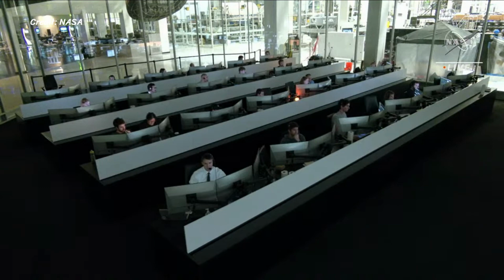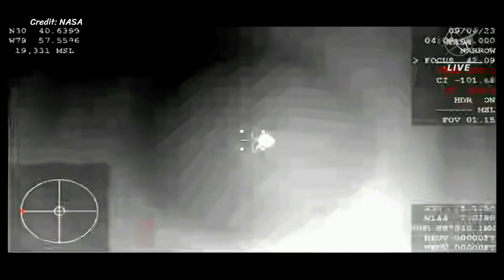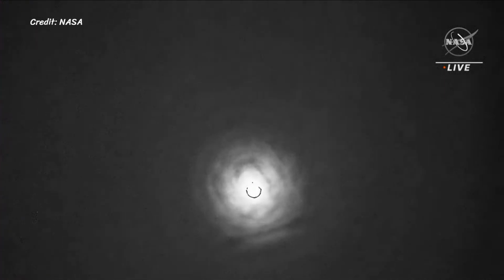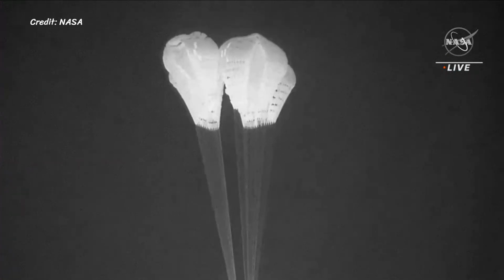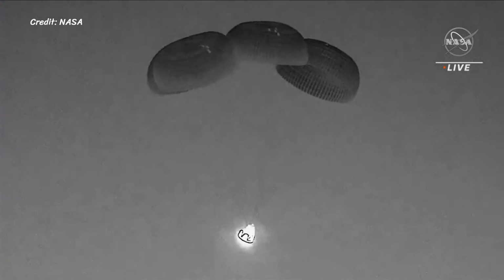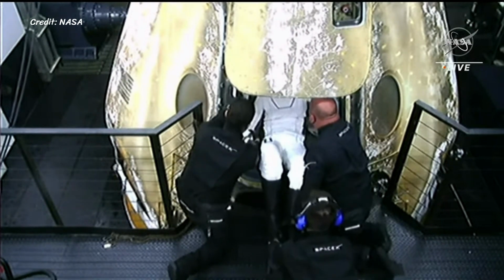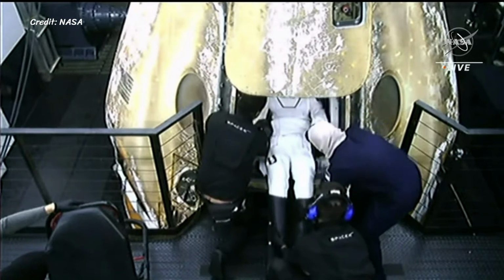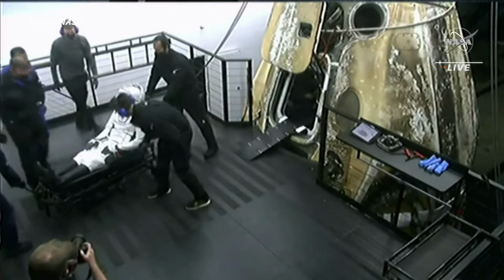SpaceX Dragon Endeavour Splashes Down with NASA's Crew-6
On August 4 at 4:17 AM UTC SpaceX's Crew Dragon capsule Endeavour splashed down off the coast of Jacksonville, Florida carrying NASA's Crew-6 astronauts inside. The crew had spent the prior 6 months in the International Space Station conducting research and experiments.
Video thanks to: @NASA , SpaceX